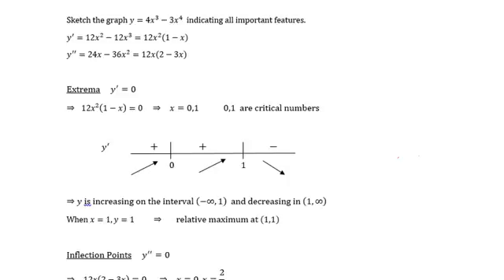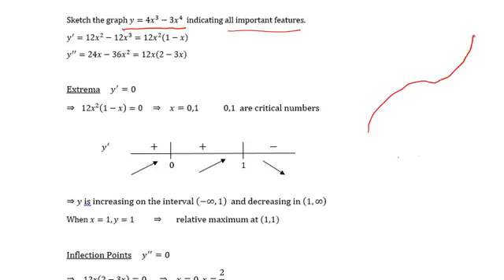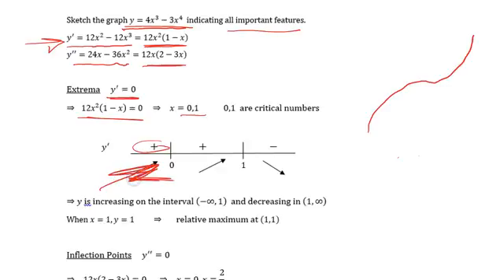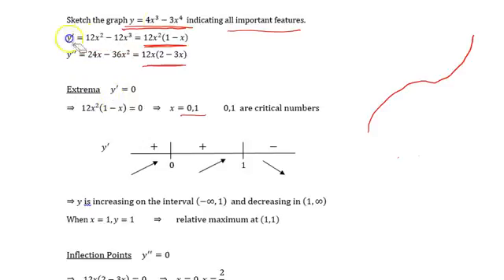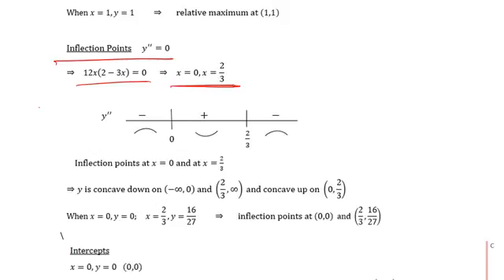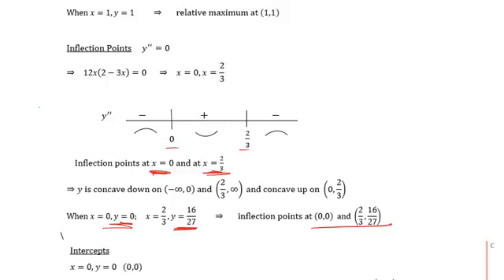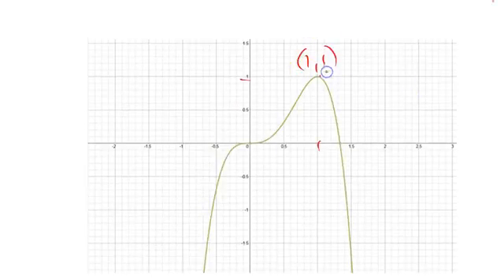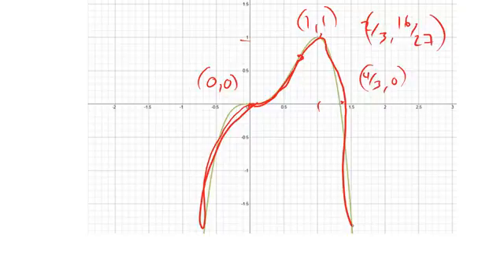Curve Sketch I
Example of the graph of a polynomial.